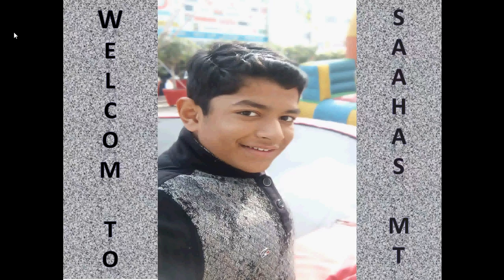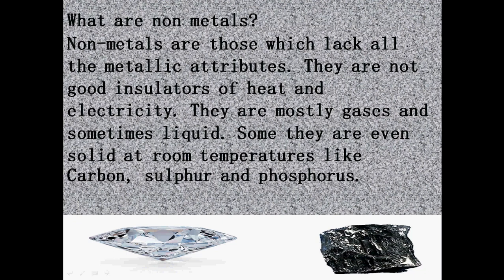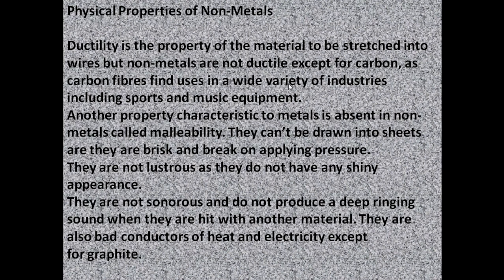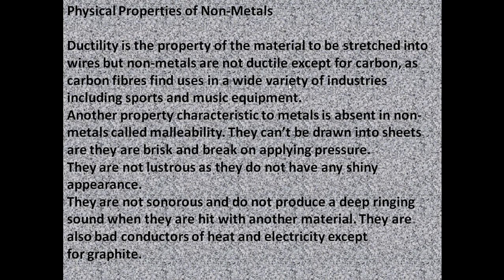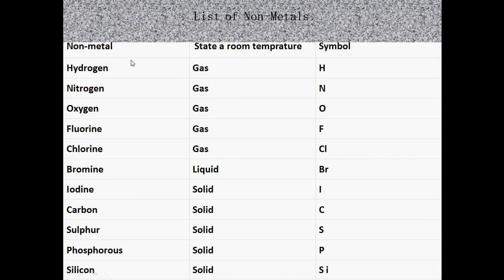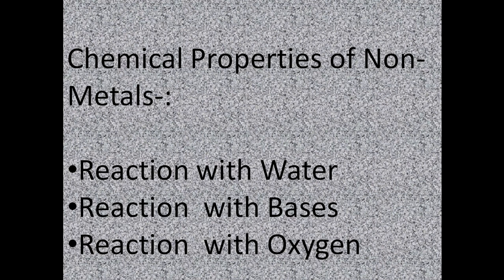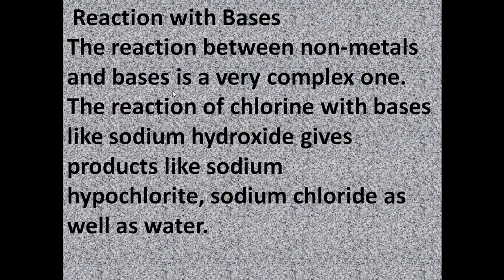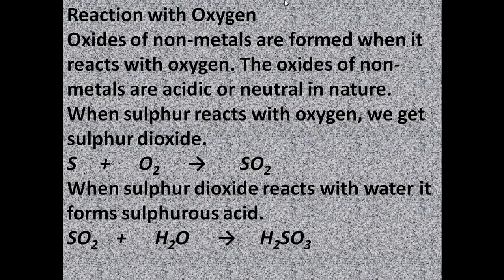What are non-metals?|Properties of non-metals |Reactions of non-metals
what are non -metals?
properties f non-metals
Reaction with bases
Reaction with water
Reaction with oxygen
LINK OF VIDEO METALS